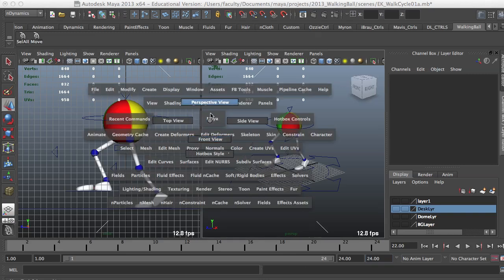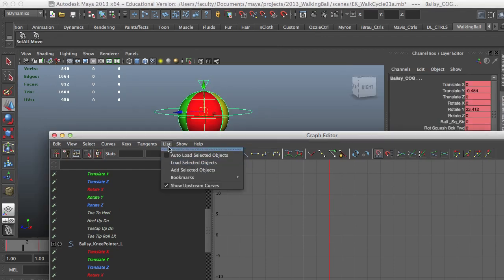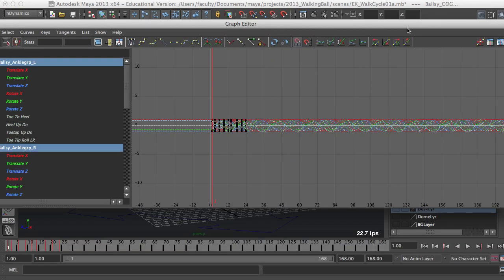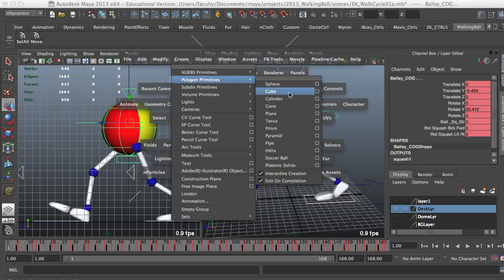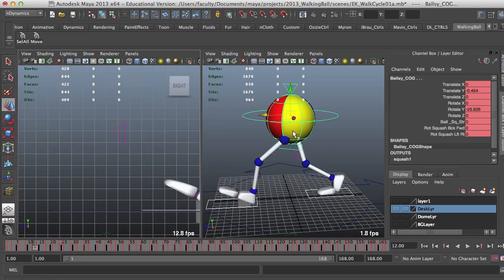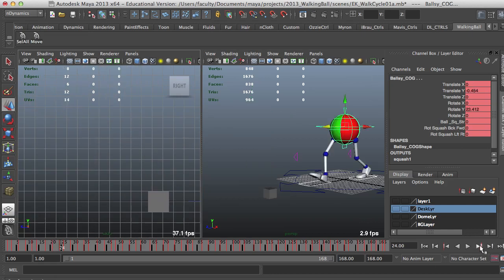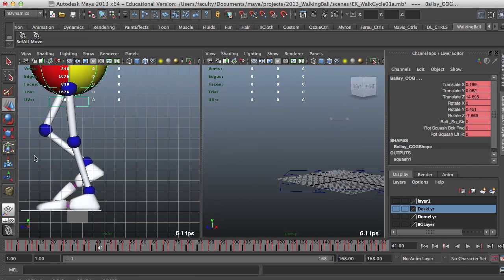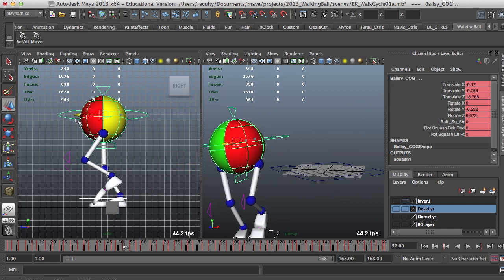Cycling And Walking Forward Maya